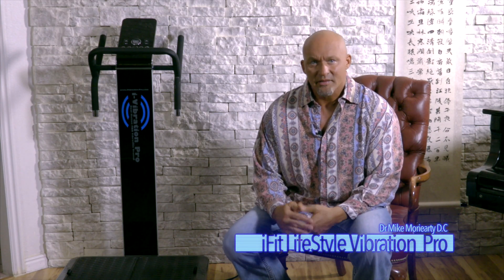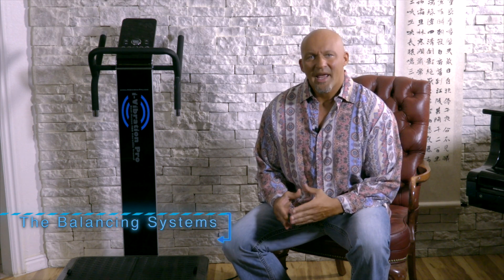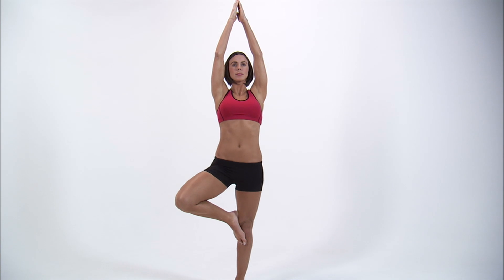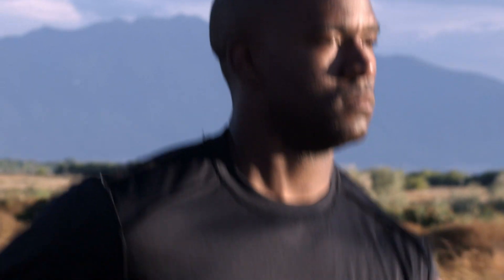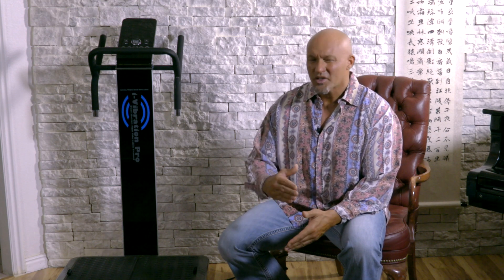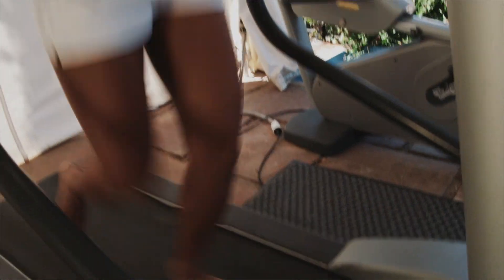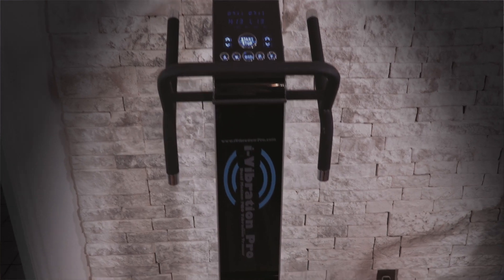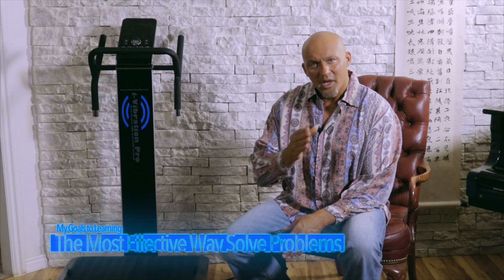How Vibration Plates Work. Whole Body Vibration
Do Whole Body Vibration Plates Work? | How do vibration plates work? | Vibration plates and how they work explained here.
How does Exercise vibration plate work?
The beautiful thing about exercise vibration plates is that it forces the body to balance while the platform that you stand on is in continuous motion.
For example this so its easier to understand I'll need to go over a little bit of biomechanics.
The body as 5 system the aid in balance. They're called the 5 righting systems.
This Vibration Plate allows us to stand on two feet and not fall.
To give an example. Stand on one foot and close your eyes. You’ll notice that your balance becomes less steady. This is due to remove one of the righting systems.
Now, these 5 righting systems in the body use a special type muscle called Super fast-twitch muscle fiber.
The crazy thing about these muscle fibers is the speed in which they respond. These muscle fibers make small adjustments to maintain balance. They allow working and making fine adjustments all the time.
These muscle fiber use more energy than other muscle types.    because of their speed.
Now, this is where it gets crazy.
the more disruption in balance the harder these muscle types have to work and the more energy use.

When Vibration Plate Exercises pushed past their limits, they activate other muscle types around them.

There are 3 main types of muscle fiber in the body.

Slow-twitch - used for a slow and continuous movement like walking.
Fast-twitch - used for sudden bursts of speed. Sprinting for example
and then theirs Supper fast twitch that I mentioned earlier.

When the body is forced to balance and the super fast-twitch muscle fibers no longer maintaining balance the other muscle fiber type gets activated. Which means you get all three types of muscle working to perform the job of balancing.

Comparing this to a treadmill.   the treadmill mainly only incorporates a slow muscle fiber type. This would be around 33% of the skeletal muscle.  These slow-twitch muscle fibers are the most efficient when it comes to calorie usage

The fastest muscle fibers use more energy to operate then slow-twitch muscle fibers.

NOW     The super-fast fibers are the most inefficient muscle fiber and use the more energy the other two.

When you use a whole body vibration plate that moves in multiple planes of vibration, like the iVibration Pro, it forces the body's balancing system to work at an elevated level which in turn incorporates all 3 types of muscle. Research as shown its capable of activating up to 97% of our skeletal muscle fibers.
This is where the magic occurs.

Working out with weight or jogging on a treadmill. Your lucky if you use 35% or less of your skeletal muscle in these types of exercises.

Not saying that's a bad thing. These exercises are good for the body. But for burning fat and adding muscle. The more muscle fiber that's activated the better the results.

Keep in mind that that's just standing on the machine with your hands to your side trying to balance.

When you exercise on the exercise vibration plate this is where you start incorporating Physics into the muscle fibers. I'll explain more on this in future videos, This is the best part of the vibration plate.

This is why I developed the ivibration pro. With a breakthrough in our vibrational patterns we incorporated three different planes of movement that Force the engagement of all the muscle fiber types.
Which results in the maximum on a calorie usage to your workouts.

How do vibration plates work.
Do Vibration plate work.
Vibration plate how they work.
Can whole body vibration plate help to lose weight.
Must watch video: "Vibration Machine - Right Settings - Benefits  -Explained."